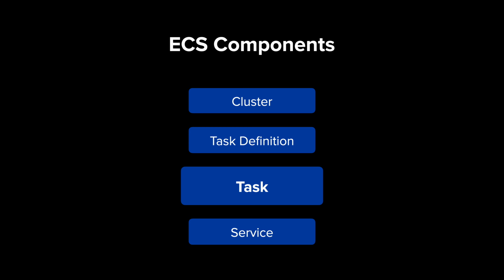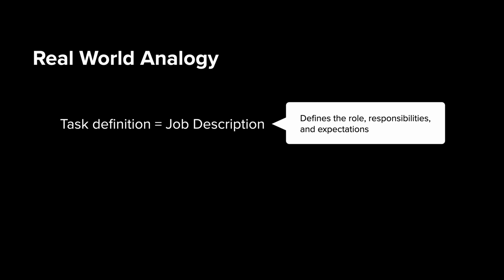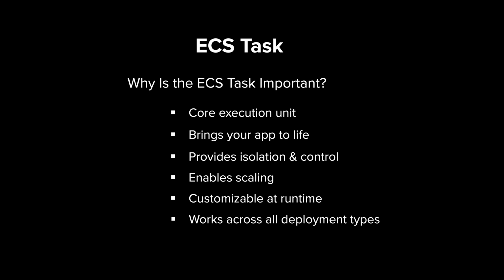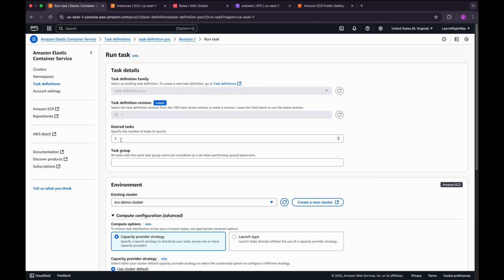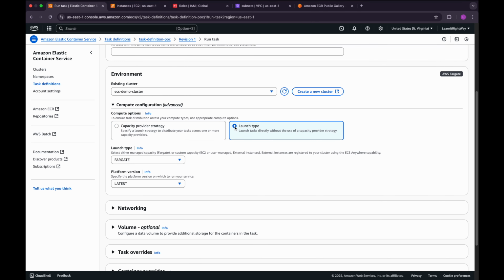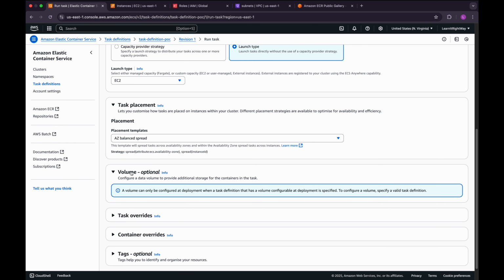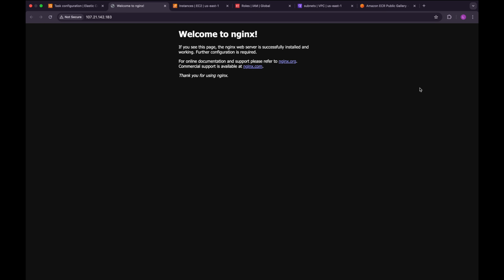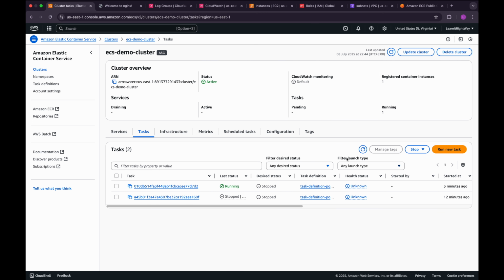Amazon ECS Task | AWS ECS Tutorial | Hands-On Step-by-Step Guide | #04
🚀 Welcome to Episode 04 of our Amazon ECS Series!
In this video, we focus on Amazon ECS Tasks — the essential units that actually run your containers in ECS. You’ll learn what an ECS Task is, how it relates to Task Definitions and Services, and how tasks behave in both EC2 and Fargate launch types.

🔍 What You'll Learn:
✅ What is an Amazon ECS Task and how it works
✅ How tasks relate to Task Definitions and Services
✅ Choosing between EC2 and Fargate launch types
✅ Configure service type, desired task count, and rebalancing
✅ Health check grace period
✅ Hands-on demo: Run your first ECS Task using the AWS Console
✅ Real-world insights and best practices for running reliable ECS workloads

🔹 Developers building containerized apps on AWS
🔹 AWS beginners learning ECS fundamentals
🔹 Anyone wanting to master ECS infrastructure basics

CHAPTERS
00:00 - Introduction
00:37 - What is an ECS Task?
02:20 - Why is the ECS Task important?
03:23 - Hands-on